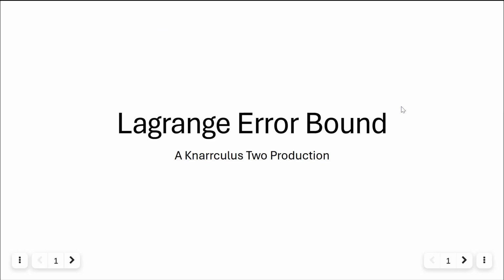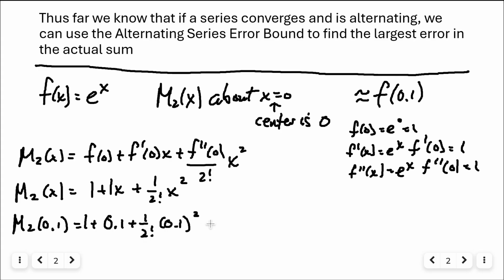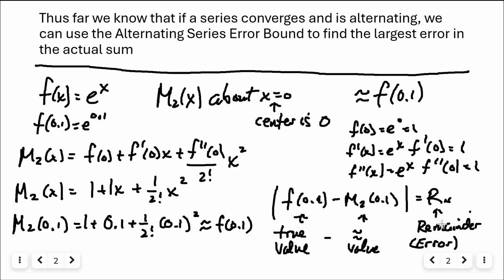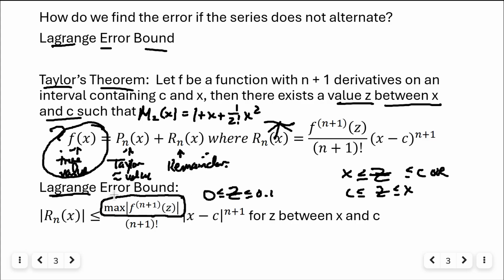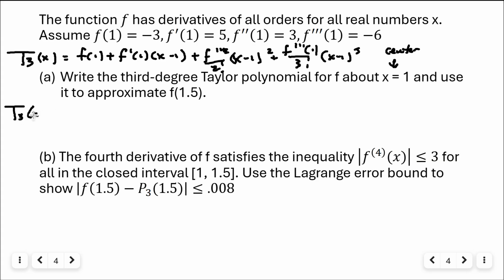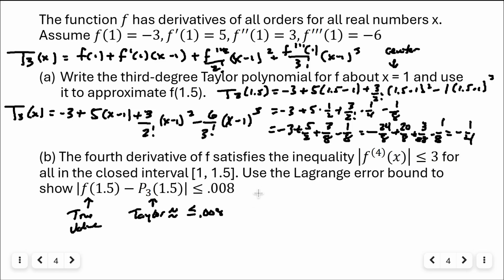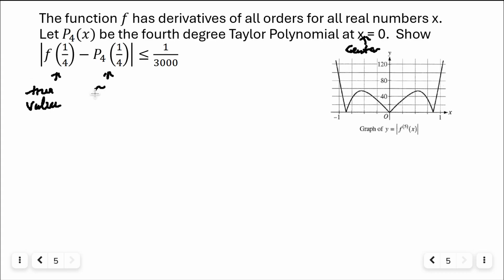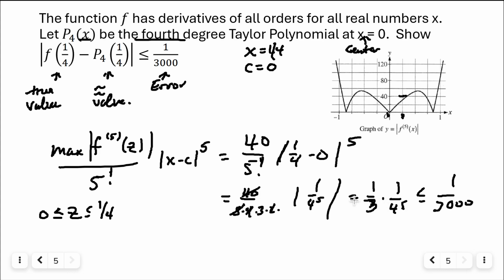10.13 Lagrange Error Bound